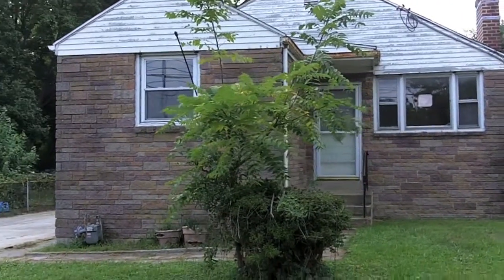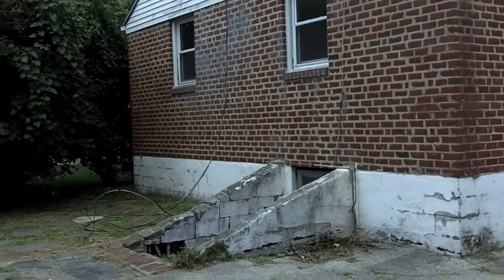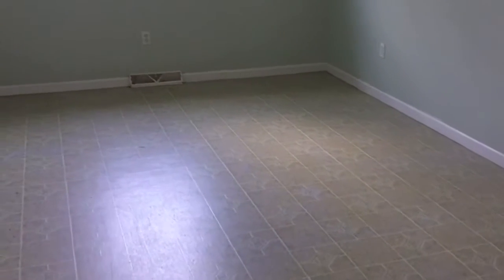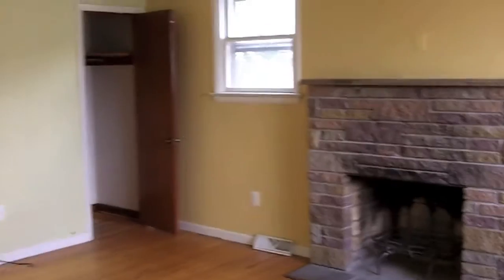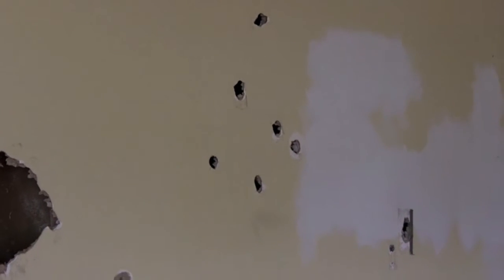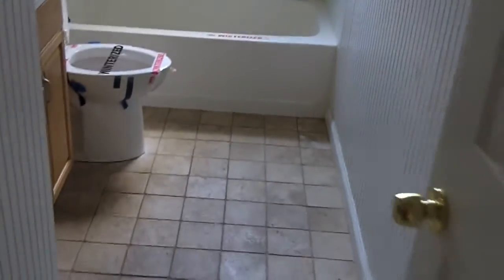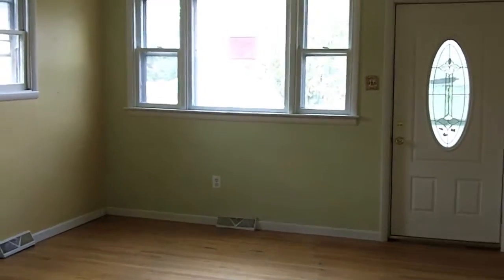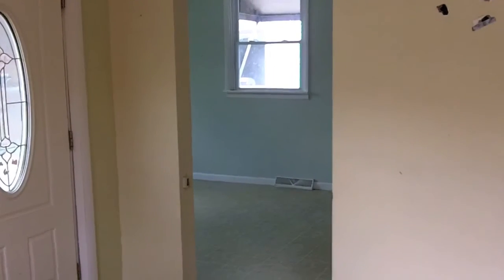1121 Morton Ave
1121 Morton Ave, Folsom virtual tour